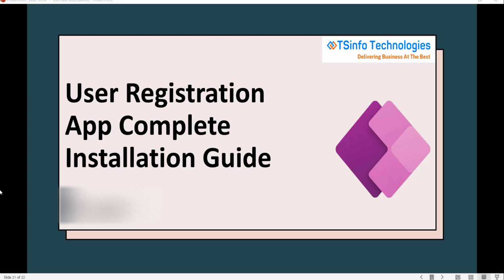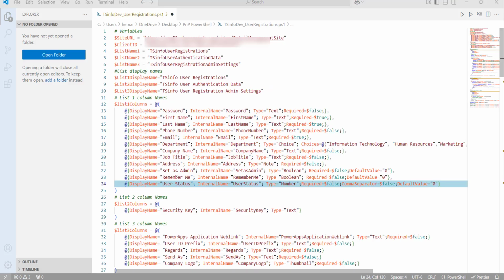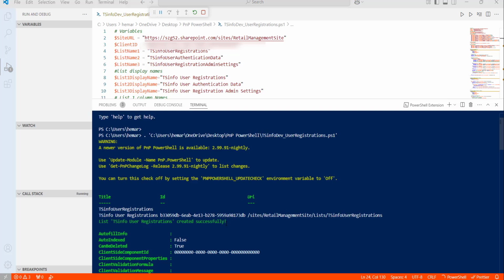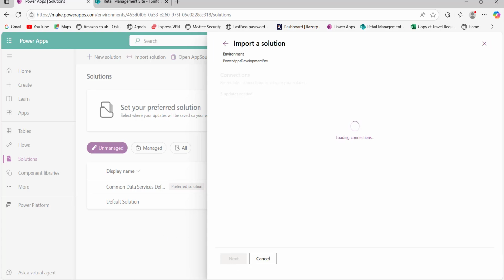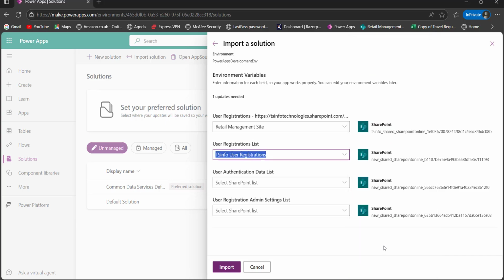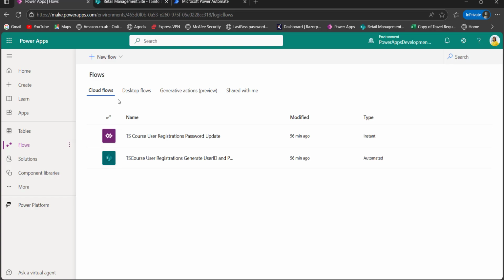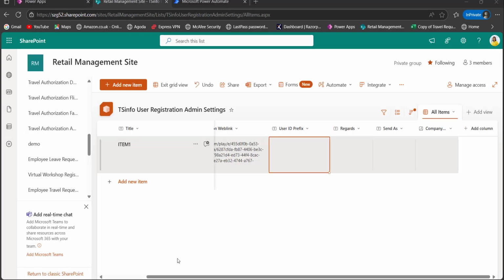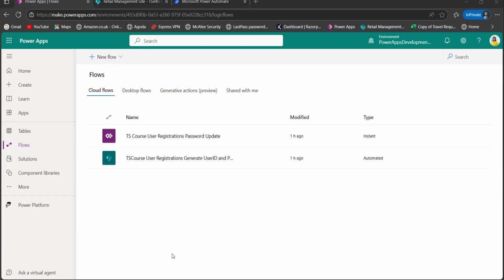User Registration Application Complete Installation-Guide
In this video, I’ll explain how to install the User Registration Application solution in the Power Apps Environment. Here, I started the explanation by creating  SharePoint lists with Power Shell script to import the solution and additionally, set up the pre-required things.